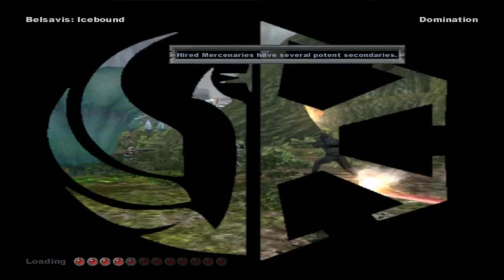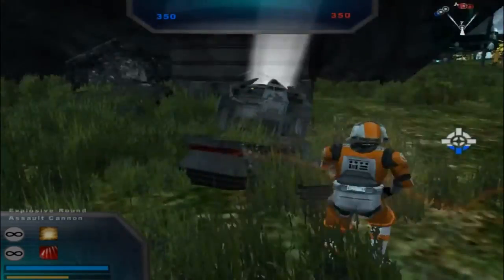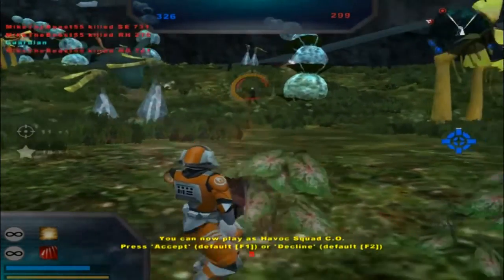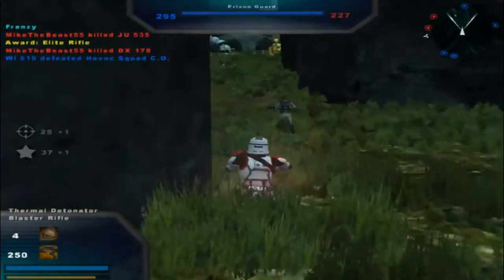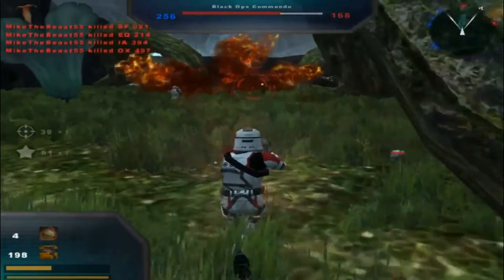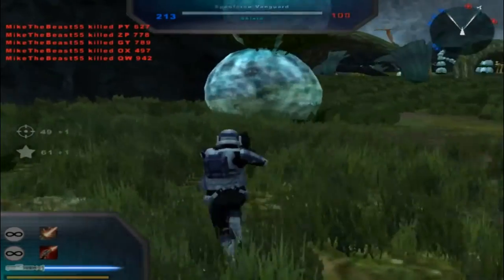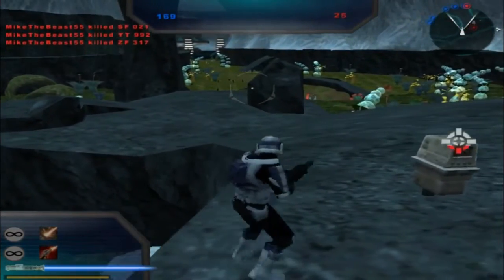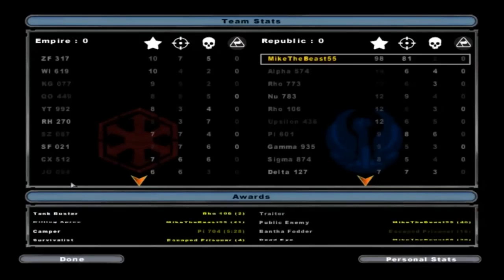Star Wars Battlefront 2 Mods (HD): Belsavis: Icebound (KOTOR Map Pack)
Welcome back ladies and gentlemen to a brand new Star Wars Battlefront 2 Mod Map Gameplay! Today we finish up the map pack called TOR Map Pack 3.0 which features four new maps, Dromund Kaas: Labyrinth, Belsavis: Icebound, MakeB Broken Paradise and Alderaan Treefall. The map pack itself uses a wide range of custom assets from Battlefront 1 and assets from Battlefront 2 to make all these maps the way they currently are but it seems lots of reskins were done to blend the environment more. The sides are changed for both the Empire and the Rebels. Both sides have gotten a huge upgrade when it comes to new sides and weaponry but the sides are quite even overall, maybe on one map it is in favor of another team. Did you enjoy this gameplay and now you want to give this mod map a download to try the mod map out for yourself to see if you like the  mod map or not? If you enjoyed this gameplay then feel free to download it in the link provided in the description below!